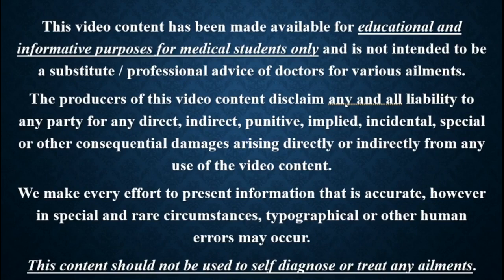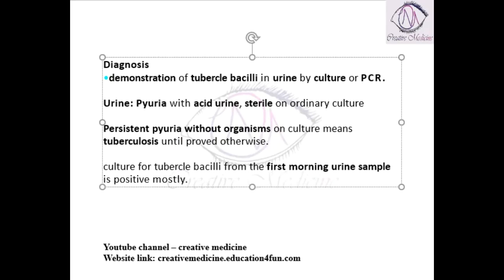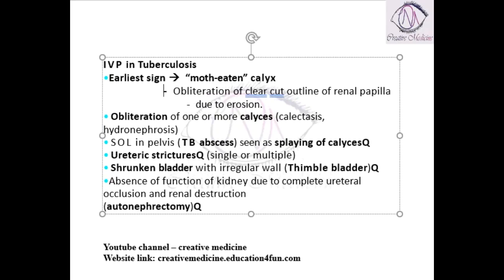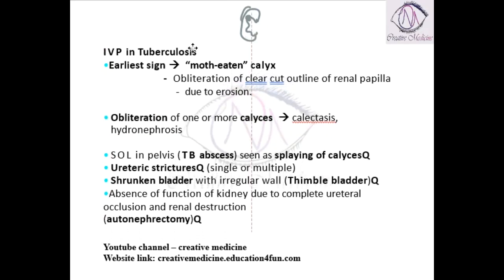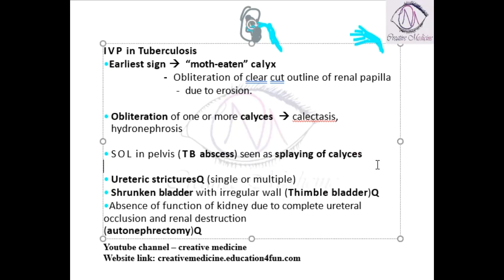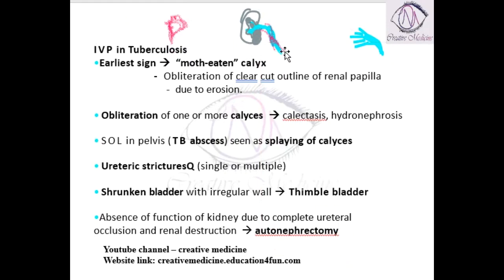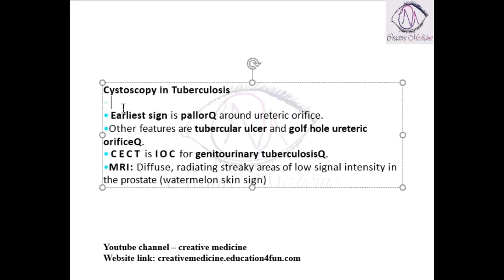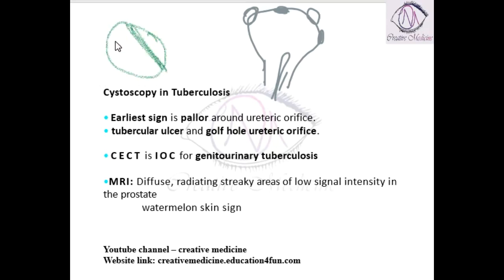Lec 9 Genitourinary Tuberculosis Diagnosis